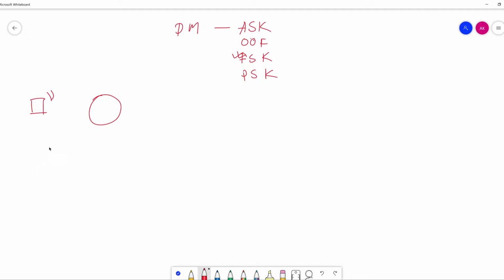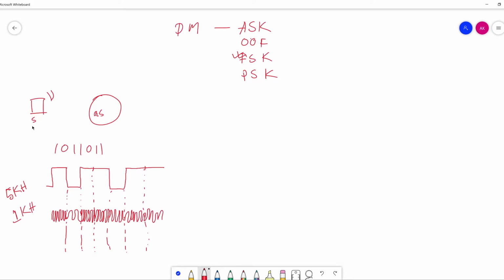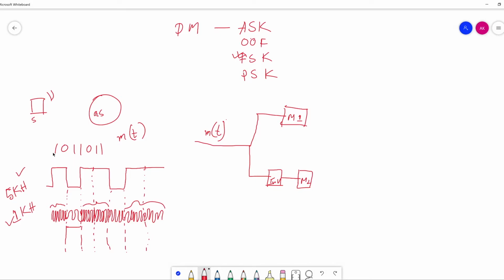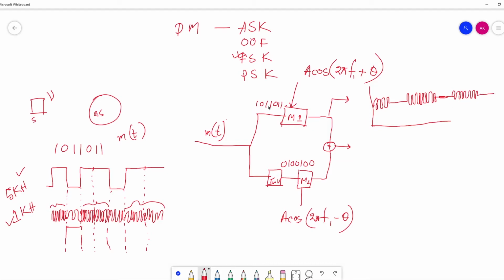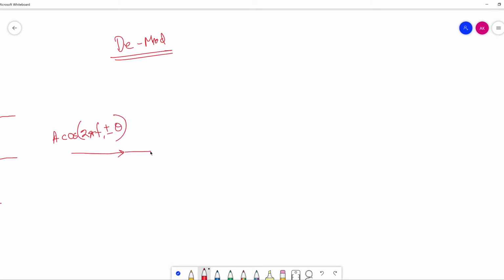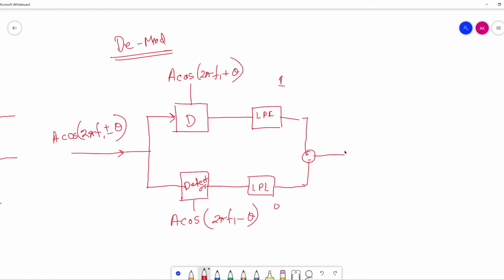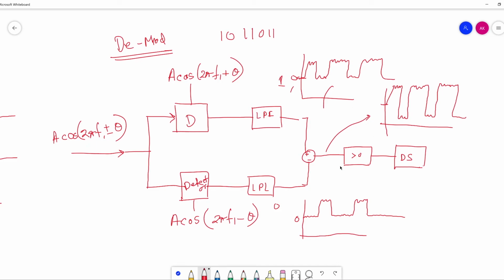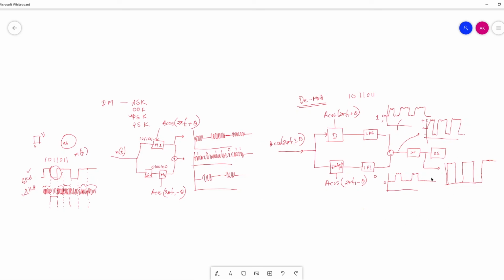EEE/ECE 342 | Introduction to Communication Engineering Laboratory | Experiment 7 | Part 1 | FSK